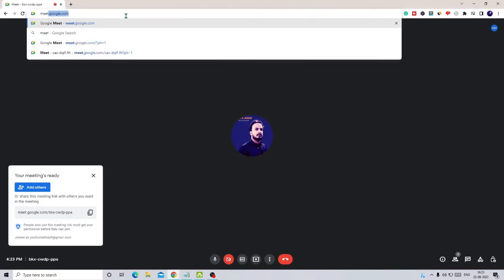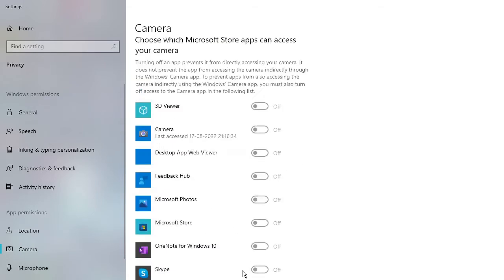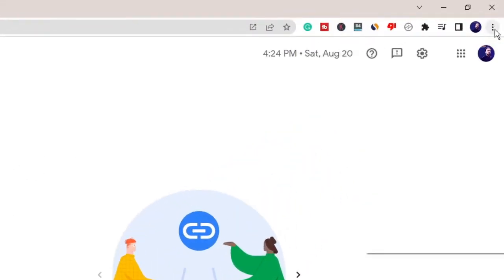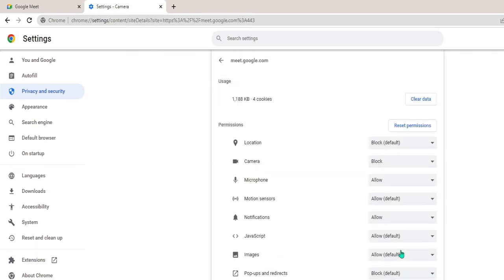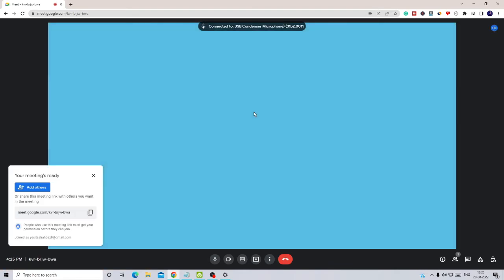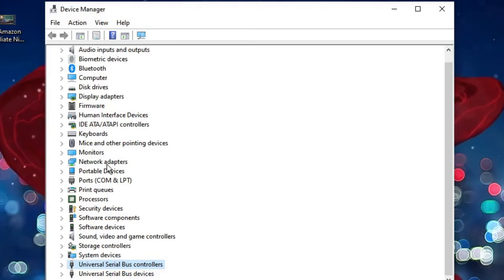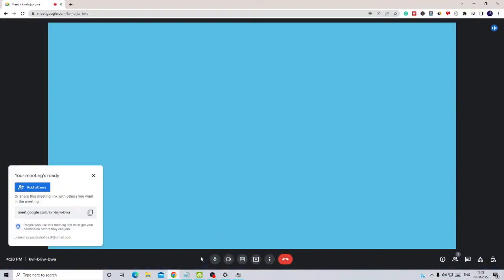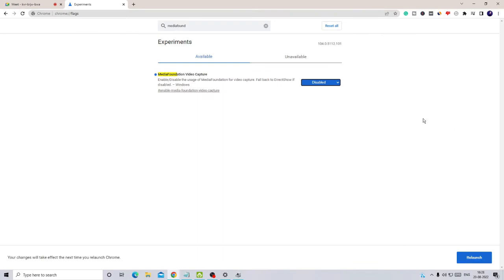Google Meet Camera not Working on Windows 10 & 11- (2023 Fix)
If you are getting an error while starting google meet that your Camera is blocked or can't find the camera then follow the steps in the video.
Before proceeding assure your camera is properly connected and turned on.

How do I allow camera permission on Google Meet?
Why has my camera failed on Google Meet?

☑ Watched the video!
☐ Liked?